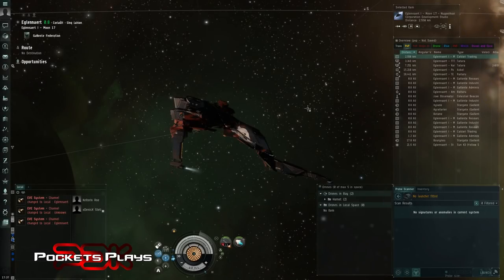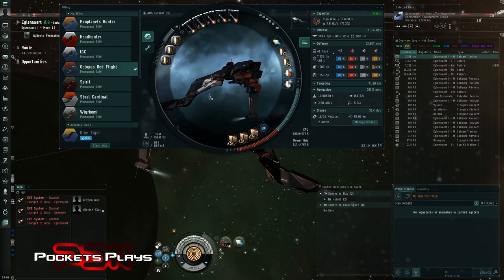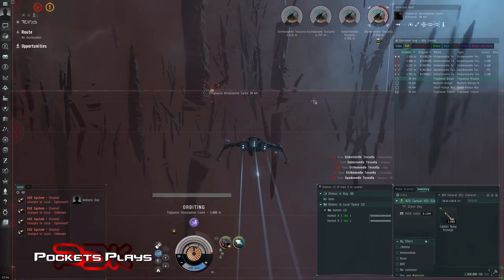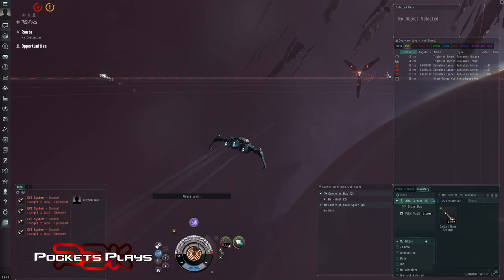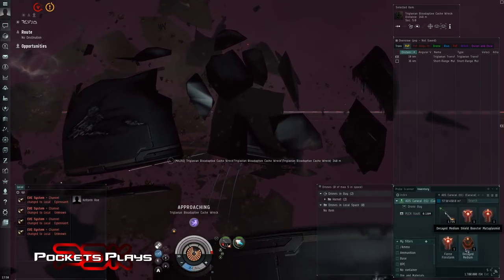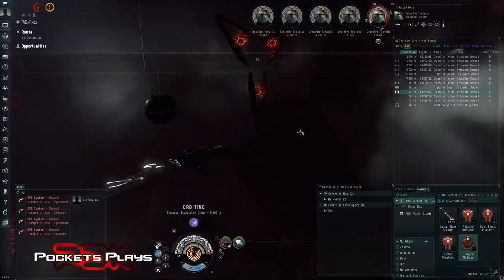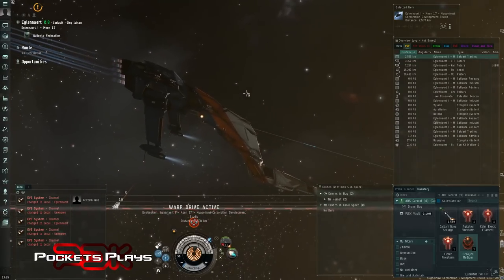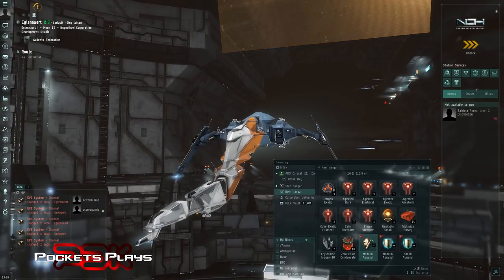EVE Online: Preparing for Into the Abyss - Part 2 - Caracal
This Episode:
Finding a cheap, t1 Cruiser, to start running Tier 1 Abyssal Deadspace sites on May 29th!

Part 2 of 2 - Caracal

The Fit:
[Caracal, ADS Caracal (t1)]

10MN Monopropellant Enduring Afterburner
Thermal Dissipation Amplifier II
EM Ward Amplifier II

Prototype 'Arbalest' Rapid Light Missile Launcher

Medium Core Defense Field Purger I

Caldari Navy Scourge Light Missile x8655